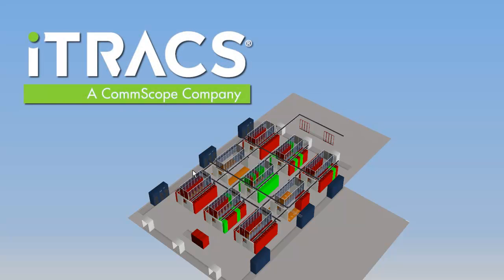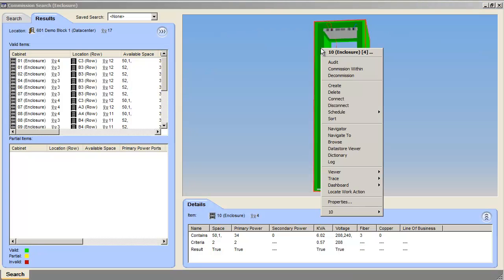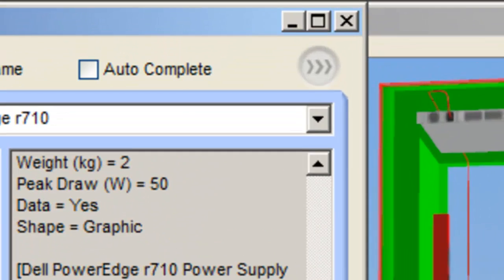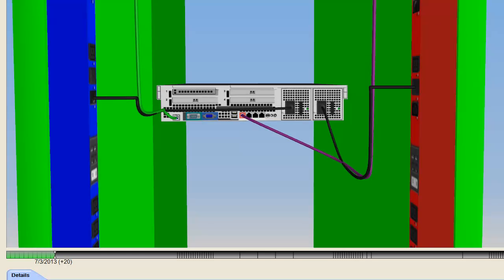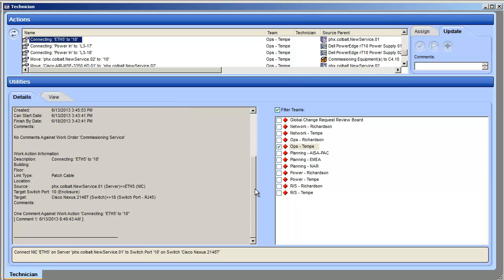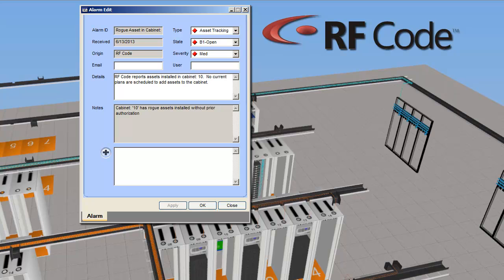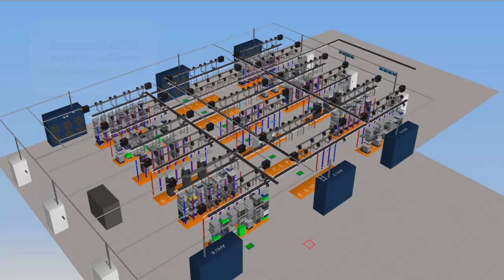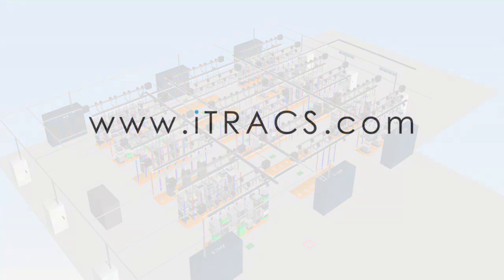Asset Tracking and Management Demo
- See how iTRACS CPIM® and RF Code's asset tracking solution are working together to help you run a more efficient data center operation.